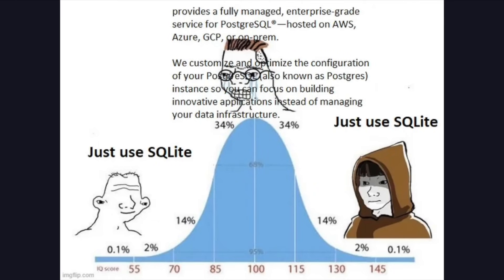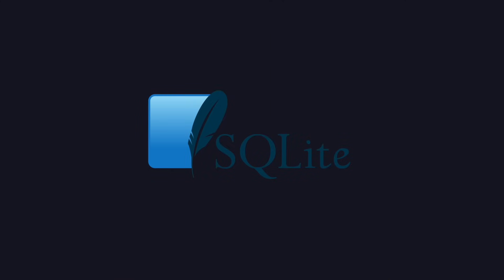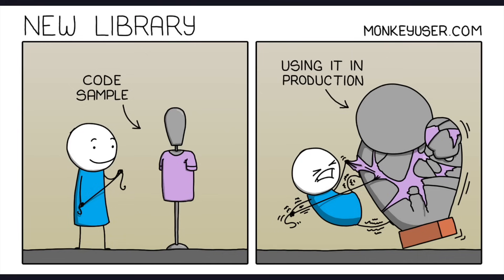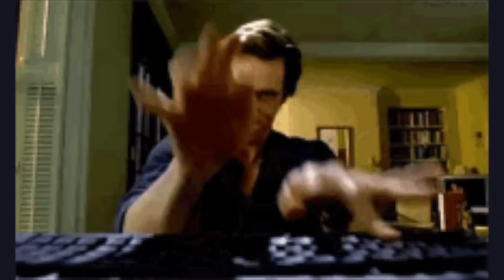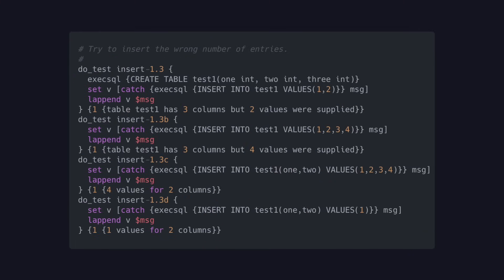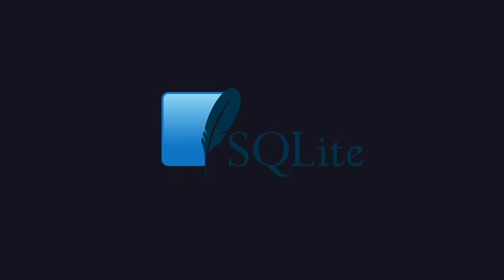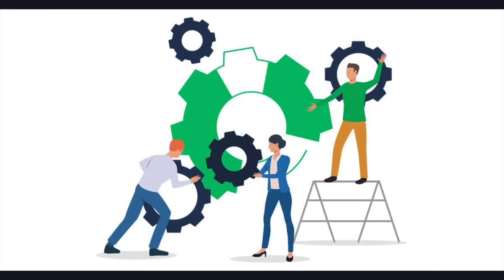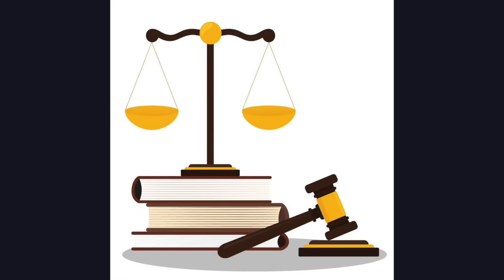The Perfect Dependency - SQLite Case Study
SQLite is a side project that became the most deployed piece of software ever. Estimated to have more than 1 trillion deployments. It is a great example of how far simple software can go.

Timestamps:
0:00 - The scale of SQLite
0:54 - Origin Story
3:20 - Dependencies
6:59 - Features
8:47 - Backwards Compatibility
9:49 - Simplicity
10:28 - Testing
14:35 - Current Development
15:40 - Licensing & Monetisation
17:10 - Fossil
18:03 - Tinker
18:33 - Summary